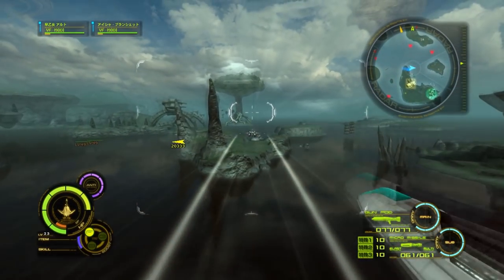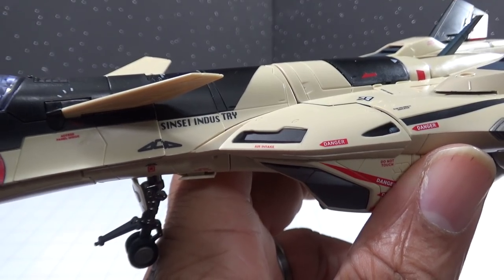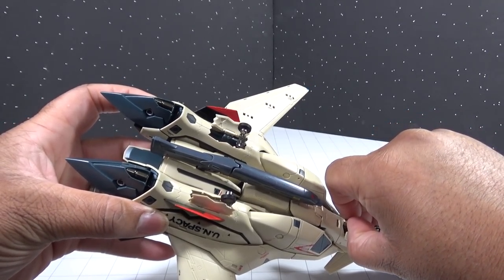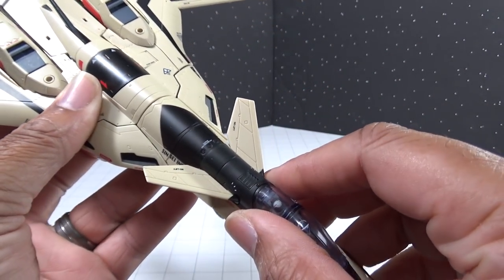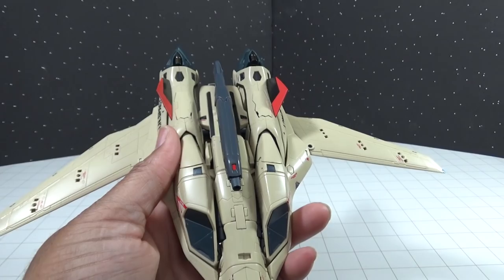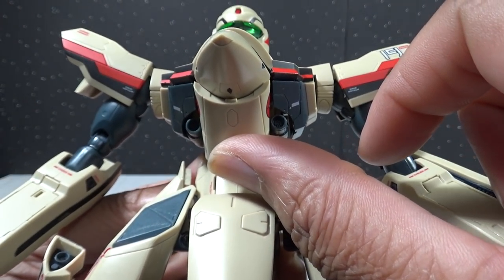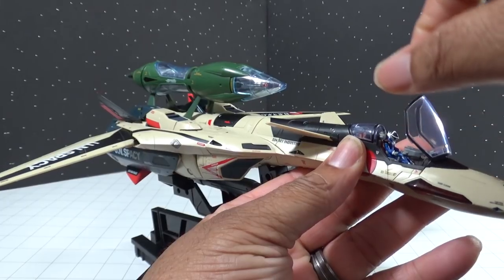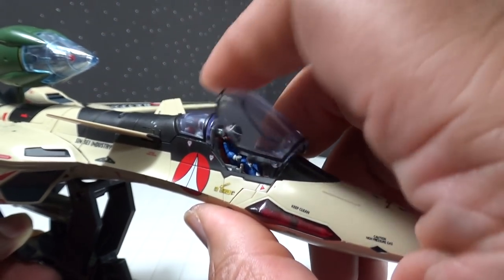Bandai DX Chogokin YF-19 Full Pack Set Figmechanics Review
Welcome to the GKaiser AGE! Isamu Dyson would be proud of Bandais DX Chogokin YF-19 Full Pack Set  and now you can check out my FigMechanics review of it! This is a series where I not only review the figure but talk about how well it replicates the mechanics of the mecha it was modeled after!

Check out my twitter and Facebook page below to see updates on my upcoming or recently posted videos!